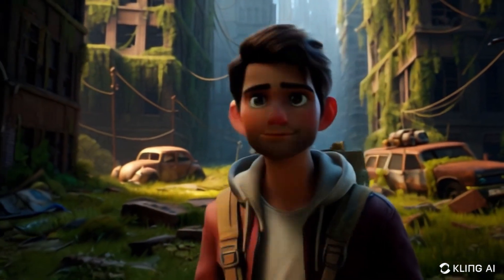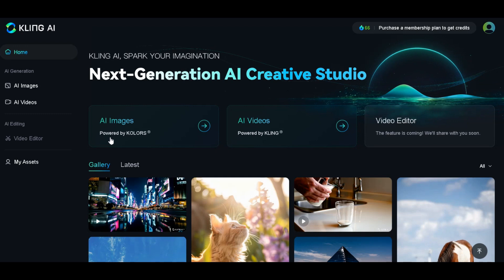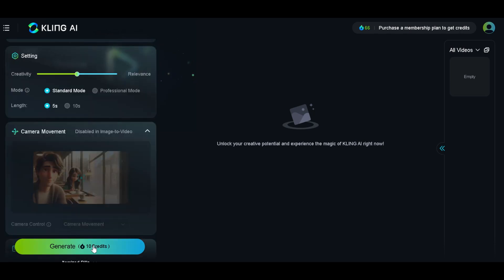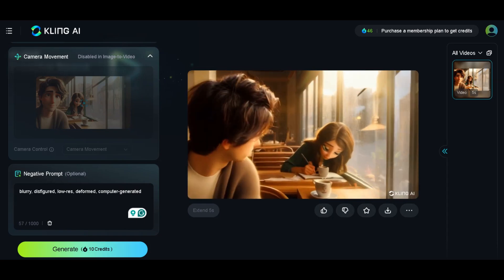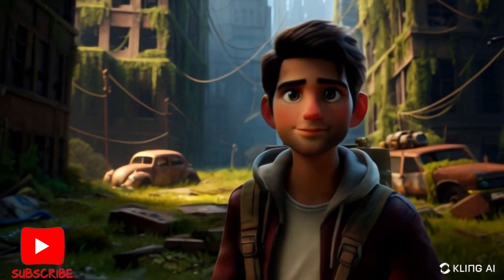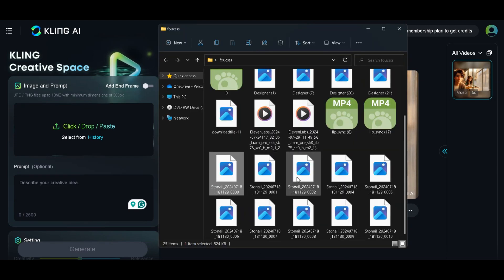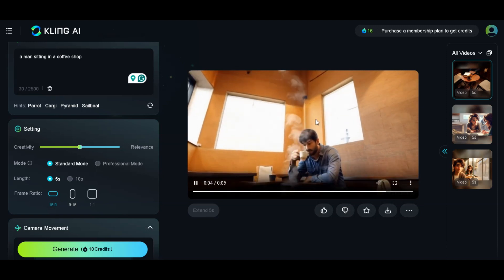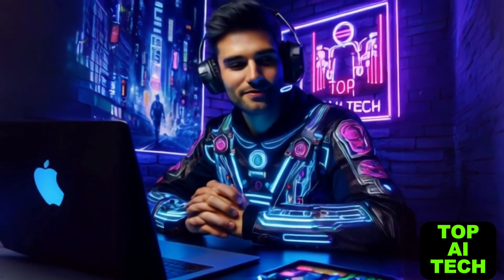Create Stunning 3D Animation Movies For Free. (Full Guide)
In this video I will be showing you how to create stunning animations with just one click using Kling AI. Many people have been focusing on text to video in Kling AI but they don't know how powerful this tool is when it comes to image to animation.

Chapters 😎

00:00 intro
00:36 Animation
01:54 Future Tech Crew
02:38 Example Animation
04:31 Animation
06:10 outro